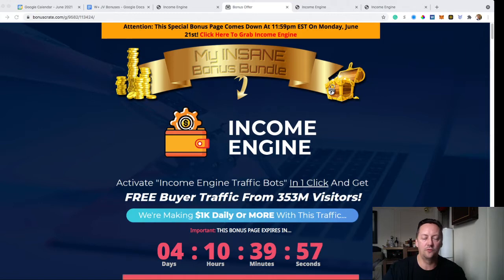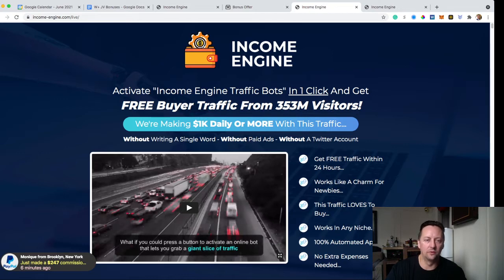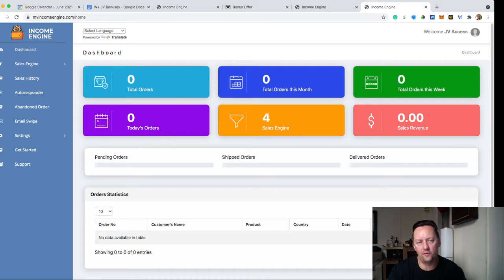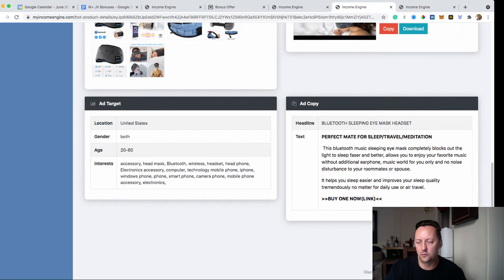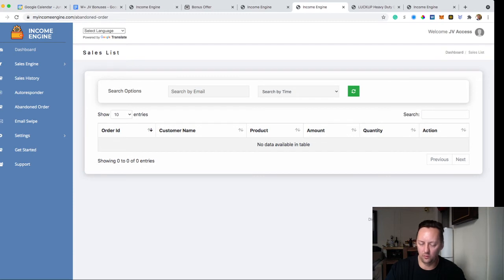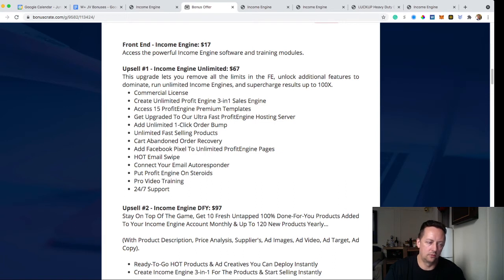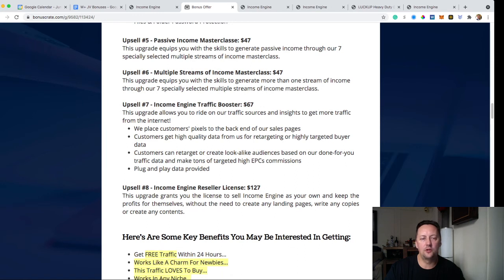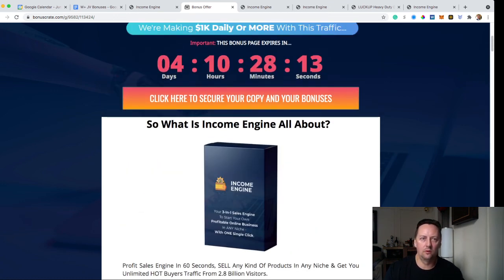⚠️Income Engine Review⚠️ Bonuses🔥 Discount, Demo & Member Area🔥 Don't get without my Xtra Bonuses🚦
Thanks for checking out my Income Engine review.

Profit Sales Engine In 60 Seconds, SELL Any Kind Of Products In Any Niche & Get You Unlimited HOT Buyers Traffic From 2.8 Billion Visitors.
...All From 1 SINGLE Dashboard.
DFY 3-in-1 Interactive Sales Engine + 15 Premium Templates + HOT Products + Built-in Hosting + Free Buyers Traffic + Autoresponder + Email Swipe  + Inbuilt Payment Gateway + Free SSL.
(Finally! Say Goodbye To Recurring Fee On Shopify, Getresponse, ClickFunnels, Aweber, or Wix.Com!)
Set it up ONCE, Automate, Profit Forever With Zero Ads!

Prices & Up-Sells
Front End - Income Engine: $17
Access the powerful Income Engine software and training modules.

Upsell #1 - Income Engine Unlimited: $67
This upgrade lets you remove all the limits in the FE, unlock additional features to dominate, run unlimited Income Engines, and supercharge results up to 100X.
Commercial License
Create Unlimited Profit Engine 3-in1 Sales Engine
Access 15 ProfitEngine Premium Templates
Get Upgraded To Our Ultra Fast ProfitEngine Hosting Server
Add Unlimited 1-Click Order Bump
Unlimited Fast Selling Products
Cart Abandoned Order Recovery
Add Facebook Pixel To Unlimited ProfitEngine Pages
HOT Email Swipe
Connect Your Email Autoresponder
Put Profit Engine On Steroids
Pro Video Training
24/7 Support

Upsell #2 - Income Engine DFY: $97
Stay On Top Of The Game, Get 10 Fresh Untapped 100% Done-For-You Products Added To Your Income Engine Account Monthly & Up To 120 New Products Yearly…
(With Product Description, Price Analysis, Supplier, Ad Images, Ad Video, Ad Target, Ad Copy).
Ready-To-Go HOT Products & Ad Creatives You Can Deploy Instantly
Create Income Engine 3-in-1 For The Products & Start Selling Instantly

Upsell #3 - Income Engine High Ticket Maximize: $47
This upgrade equips you with the 'how to-s' to get high ticket commissions. Simply plug and play the pre-selected high ticket items to make $1k commissions per sale.
Hand-picked high ticket programs chosen for you
Simply 'plug & play' them into your back end funnel
Training and access to these private pages provided for members only
Let the funnel do the selling, you sit back and enjoy the cheques!

Upsell #4 - Income Engine Drive: $67
Store & Host All Your Income Engine Pages, Sites, Videos, Products, Images, on the Cloud Server & Have 100% Control
Unlimited Storage (Up to 100 GB Storage)
Unlimited Bandwidth + Ultra-Fast File Delivery

Upsell #5 - Passive Income Masterclass: $47

Upsell #6 - Multiple Streams of Income Masterclass: $47

Upsell #7 - Income Engine Traffic Booster: $67
This upgrade allows you to ride on our traffic sources and insights to get more traffic from the internet!

Here's Are Some Key Benefits You May Be Interested In Getting:
Get FREE Traffic Within 24 Hours...
Works Like A Charm For Newbies...
This Traffic LOVES To Buy...
Works In Any Niche...
100% Automated App...
No Extra Expenses Needed...